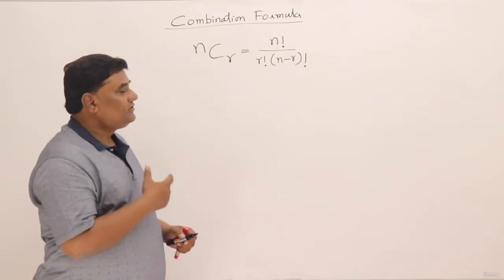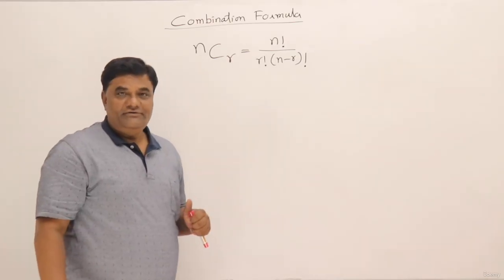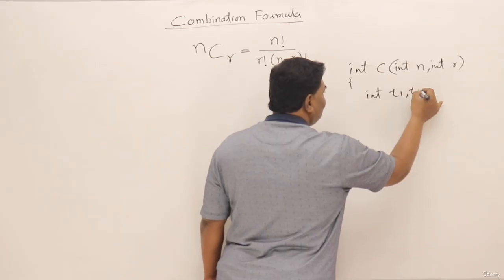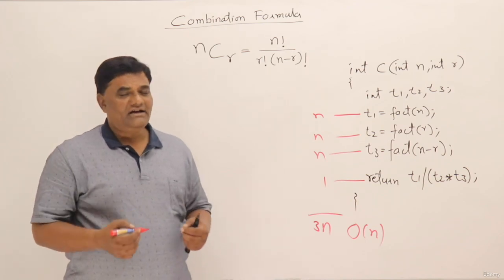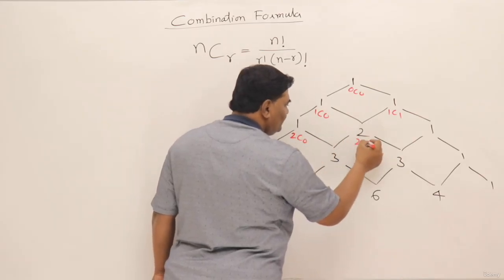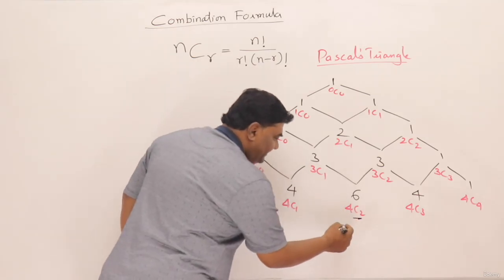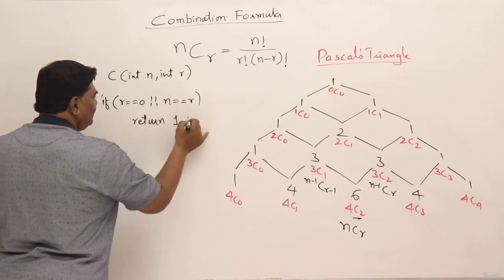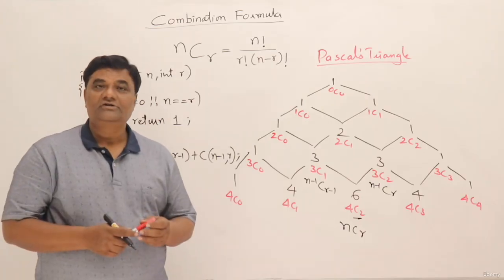74 nCr using Recursion